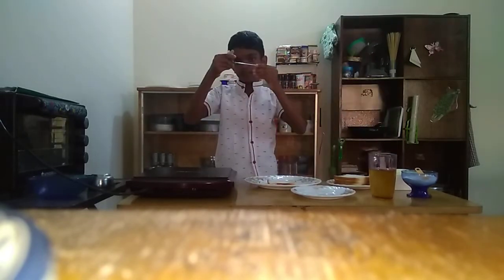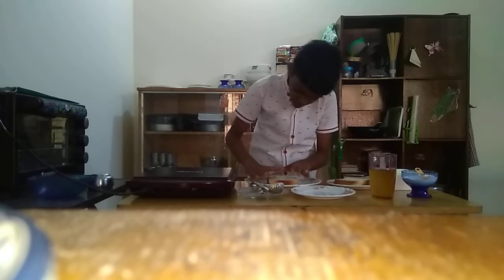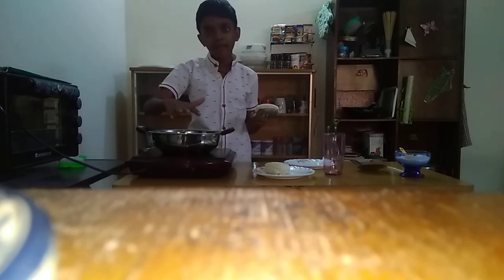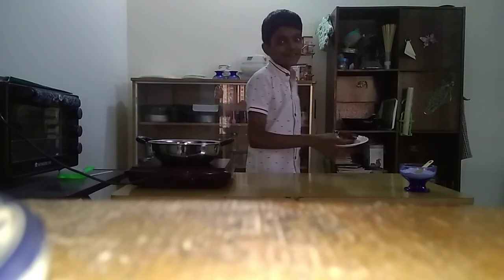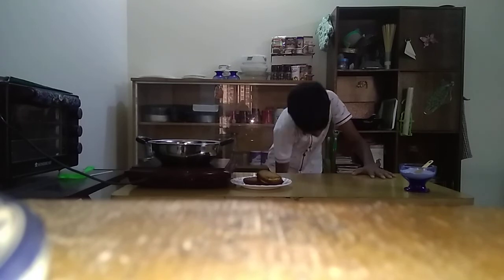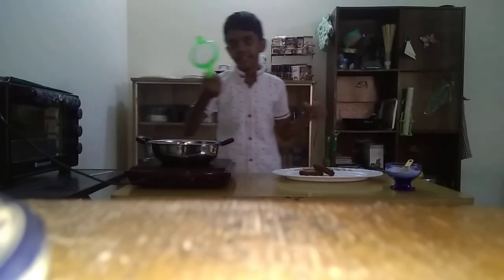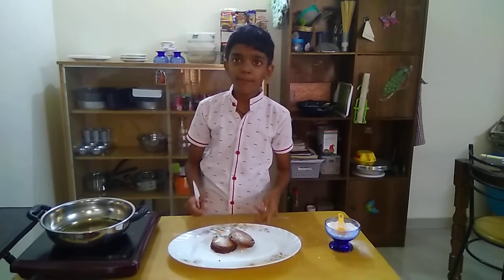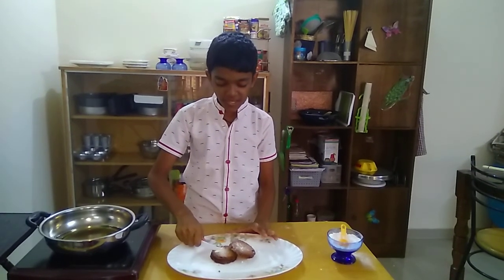How To Make Ice Cream Bread Sandwich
My name is Aravind Haridas and my great passion is cooking and exploring new recipes and dishes.

Tune in every now and then to watch me cook awesome mouth watering dishes and snacks.